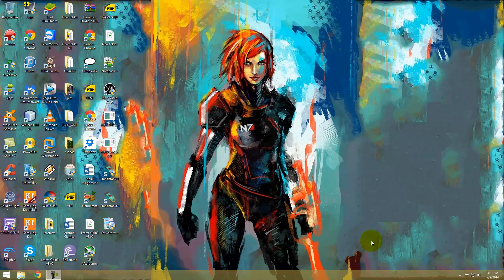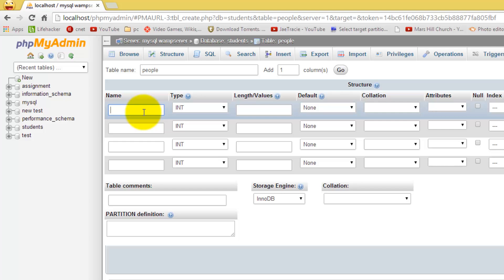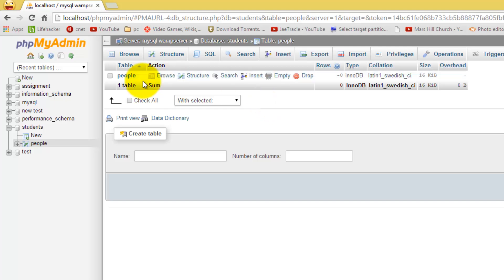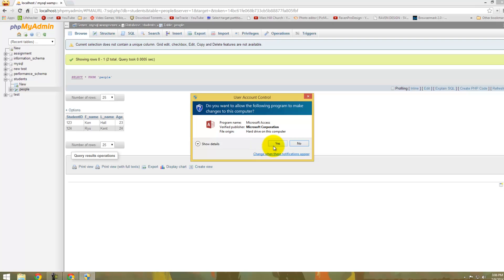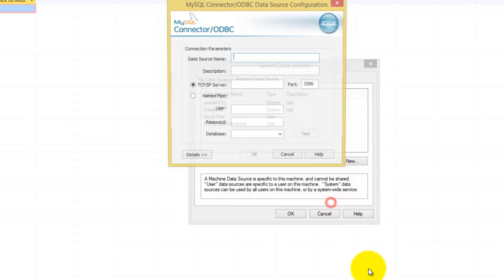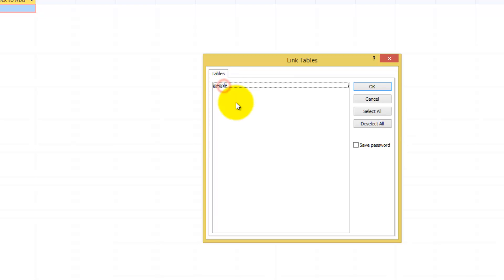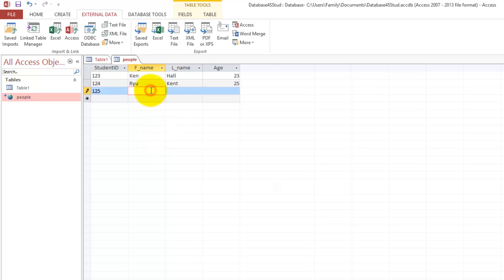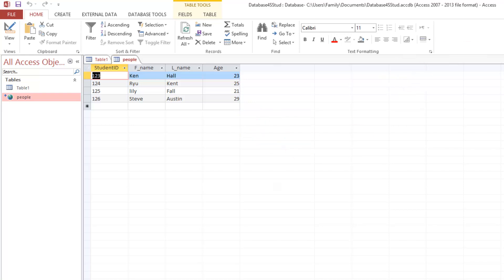Connecting Wamp Server to MS Access 2013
How to create an database in Wamp Server, connect Wamp Server to Microsoft Access 2013 and edit/add data from either Wamp Server & Access and have the data Sync between the two.